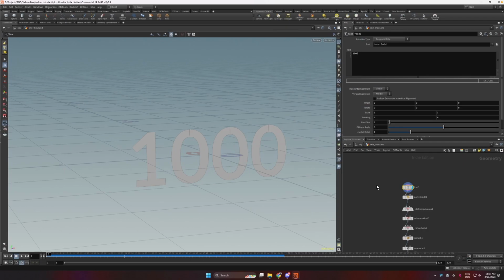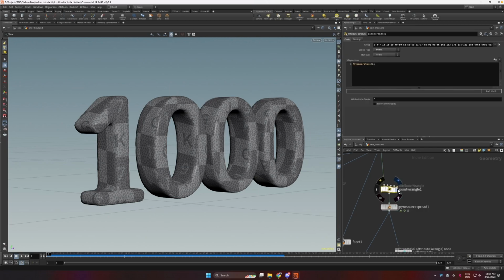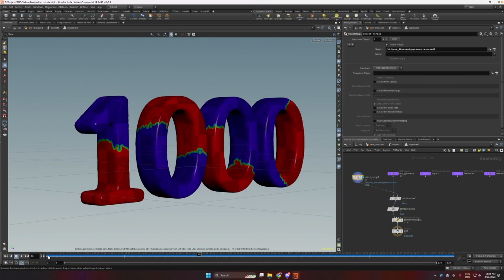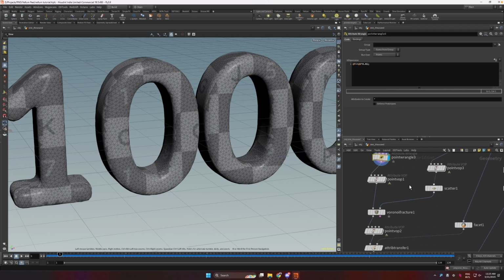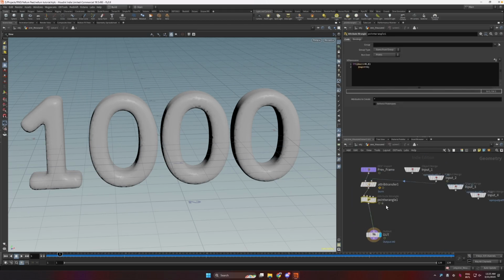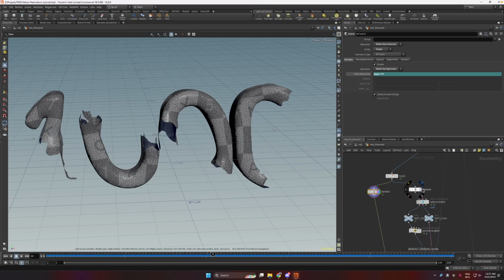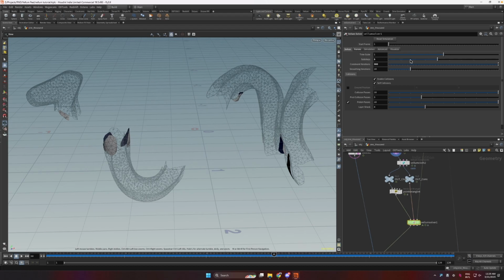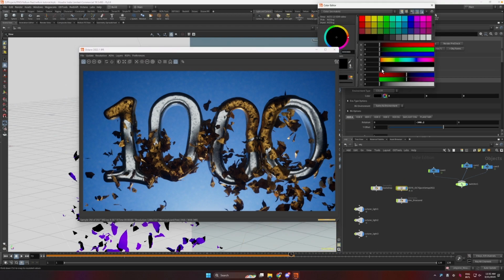Vellum Balloon Inflation and Peeling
00:00 - 01:00 Intro
01:00 - 01:50 Font Preparation
01:50 - 03:30 Infection Spread Source
03:30 - 06:08 First Vellum Sim
06:08 - 09:47 Fracturing and Separation
09:47 - 13:25 Second Vellum Sim
13:25 - 14:30 Lookdev
14:30 -15:19 Outro